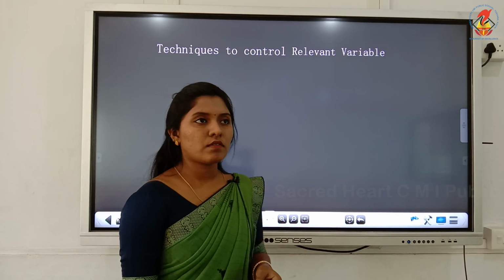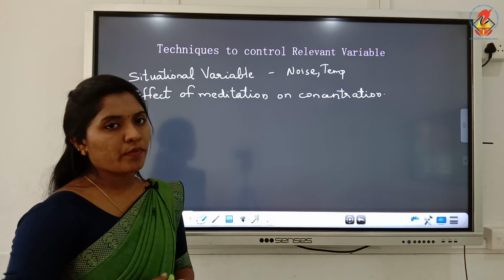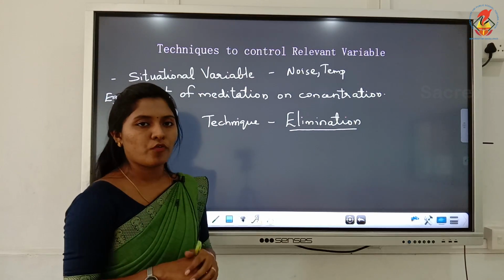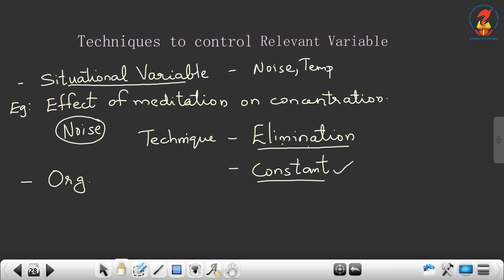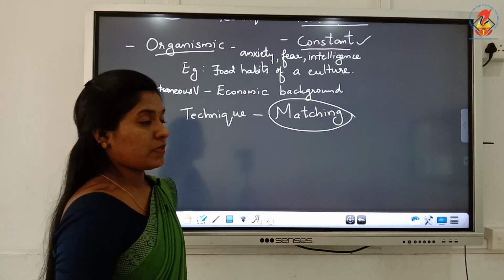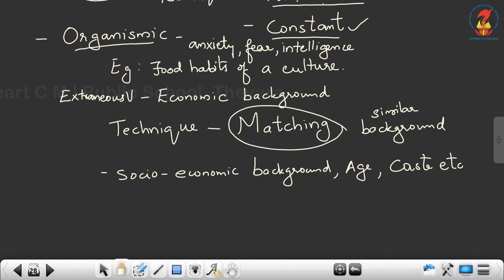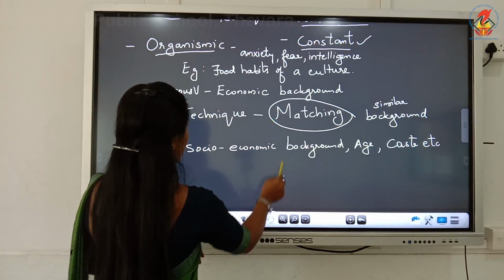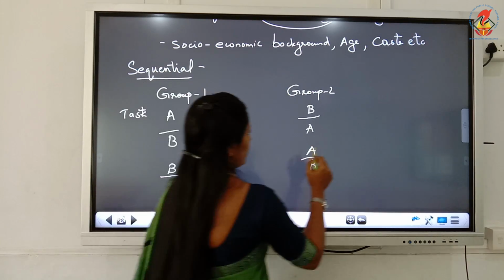Psycho11 Ch 02 Methods of enquiry in psychology vdo 06 Experimental method cont advantages n disadv